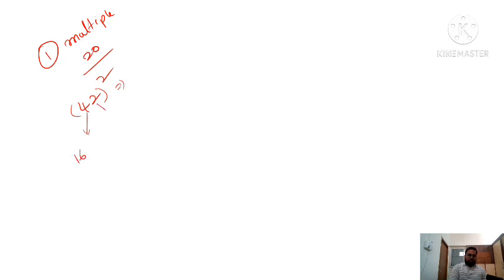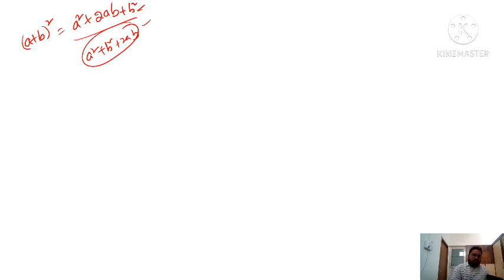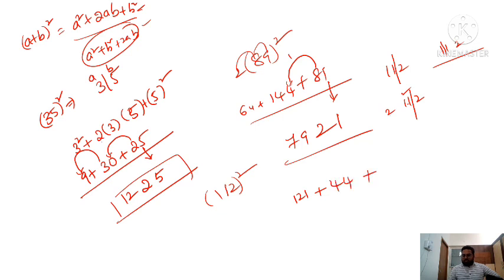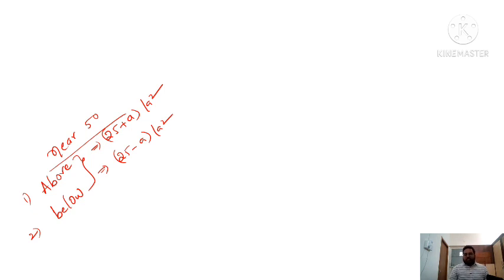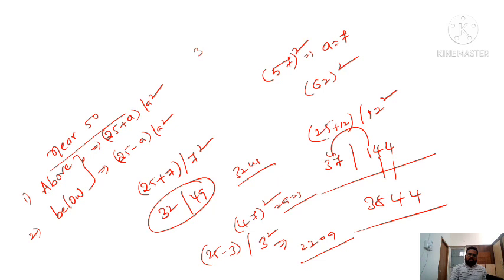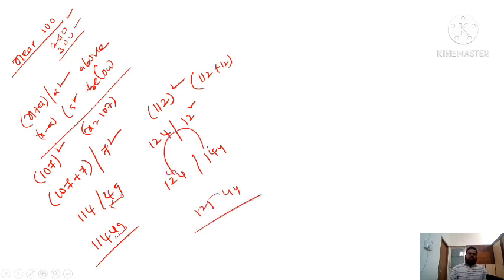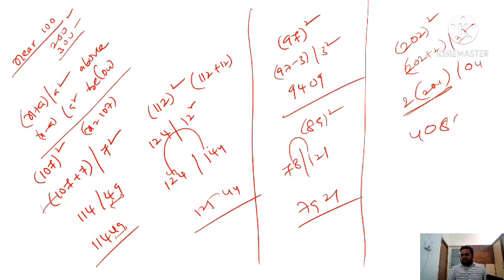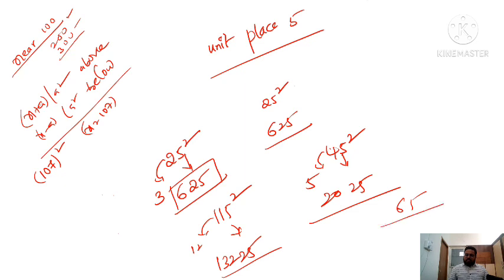How to find Squares||bank, SSC,All Govt jobs|| WATCHING FULL VIDEO